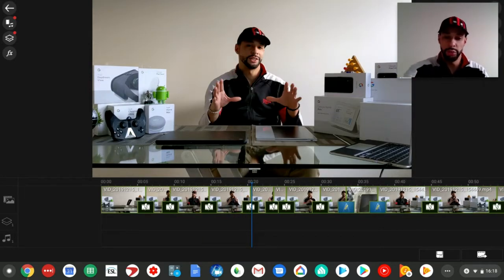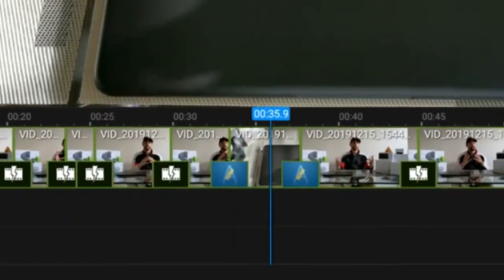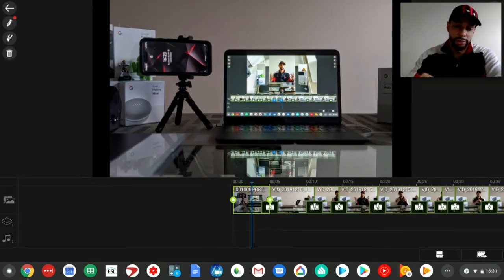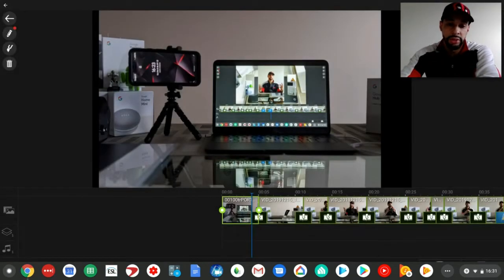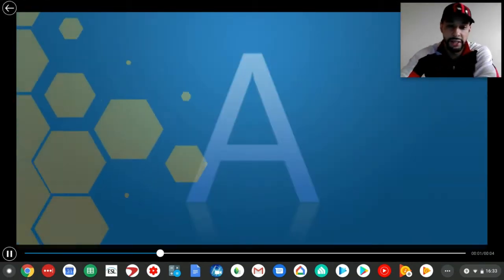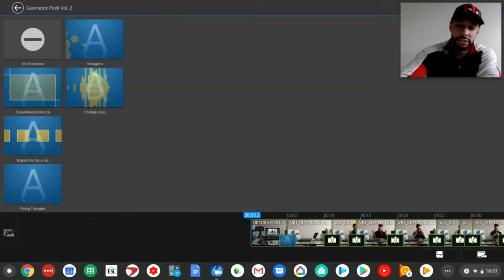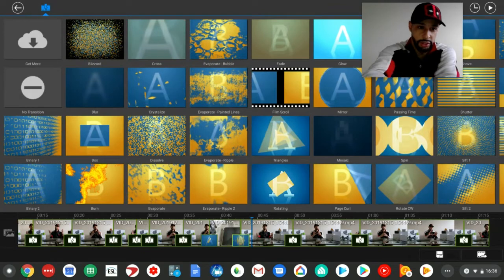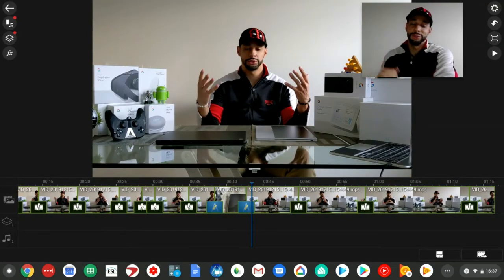Chromebook - How To Edit Video With Power Director - Transitions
Chromebook Video Editing: PowerDirector, Adding Transition, Pixelbook Go File Transfer

Introduction

What is going on everyone? Leon checking in and today we are at it again with another video.

Today we’re here to talk more about editing video on a Chromebook.

This is a part of in depth playlist I have created for the channel called “Chromebook - How To Edit Video”.

In today’s video we will be talking about the transition. What is a transition? A transition is an interesting visual effect that happens between two video clips

It also seems to help with smoothness in a video. It looks like this:

For those who are new to the channel, I edit all my videos on a Chromebook with the Power Director app from the Google Playstore.

We recently unboxed the Pixelbook Go, which I haven’t had much luck with video editing yet because I haven’t been able to transfer files through USB-C. I’m thinking an update should fix this.

For the time being, I’m still editing videos on my Pixelbook, which is a very nice 2 in 1 device.

So now that we have an idea of what a transition is, let’s go ahead and show how to create one.

How To Add A Transition & Available Transitions

Outro

Apple, Chrome OS, Chromebook, Content, Creator, Effects, DIY, How To, Pixelbook, Power Director, Productivity, Project, Samsung, Tags, Technology, Transition, Video Editing, YouTube

I Edit My Videos On A Chromebook (Pixelbook)

pixels_cracked